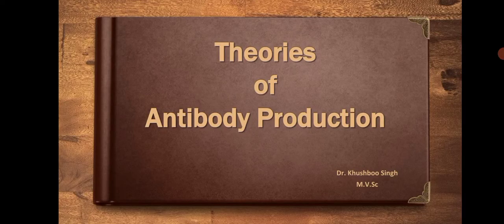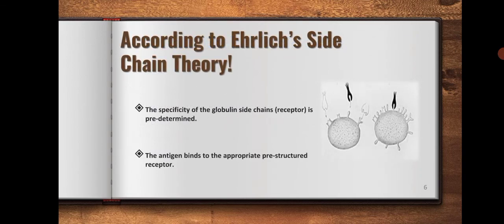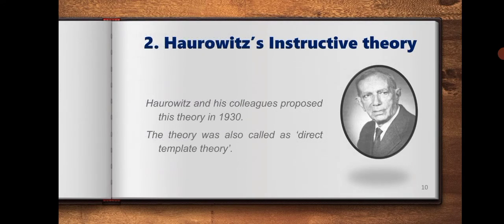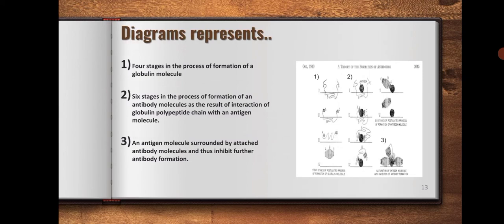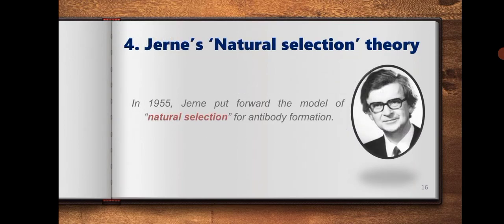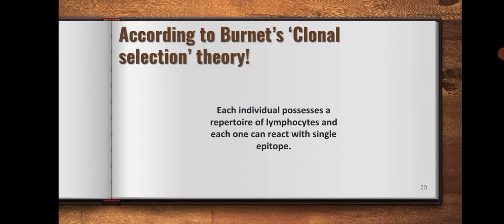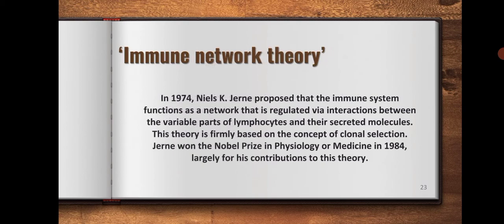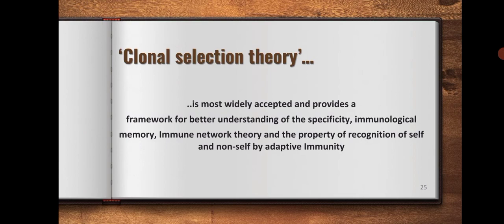NOTES on Theories of Antibody Production